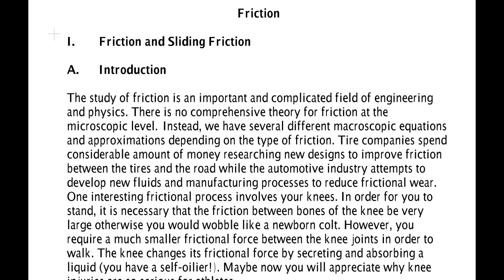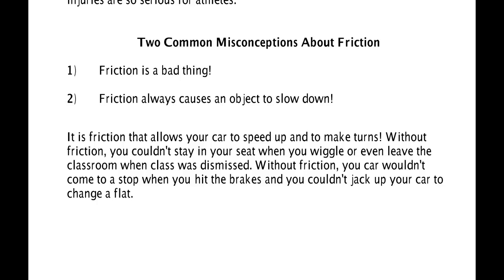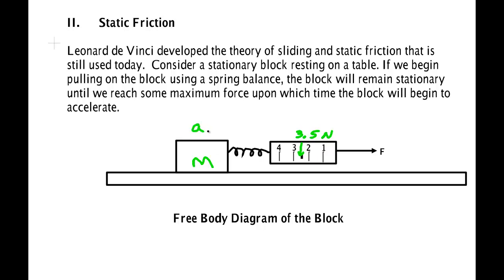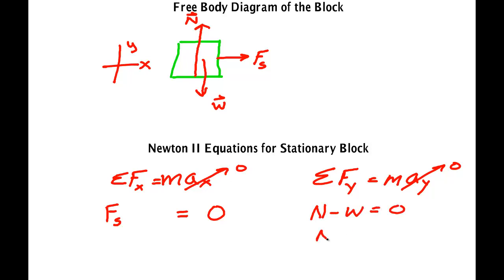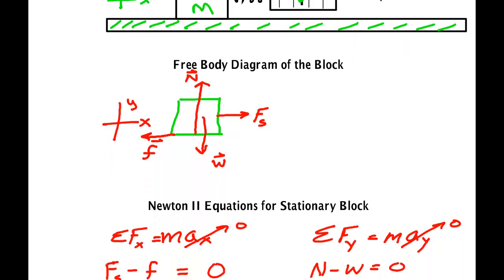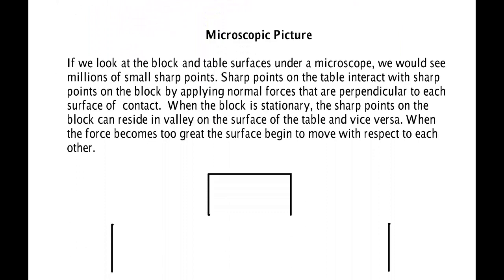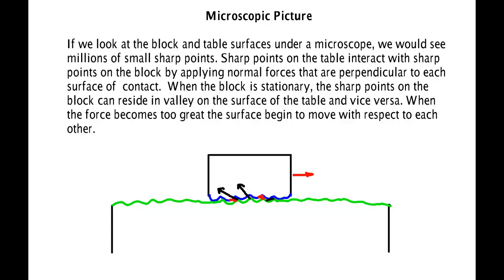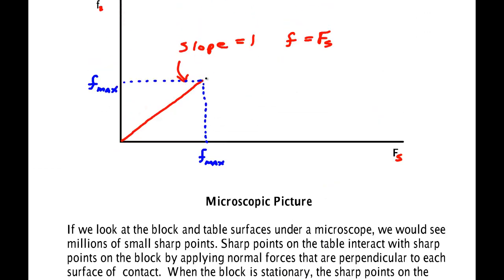Static Friction 1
Covers the concept of static friction as developed by Leonard de Vinci (pg 90-95 of Giancoli Physics 6th Ed.).